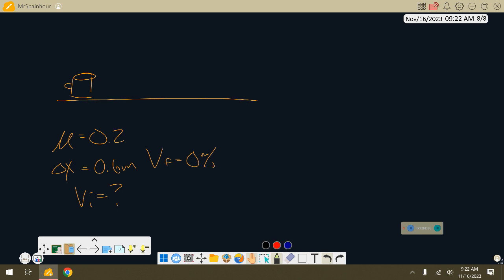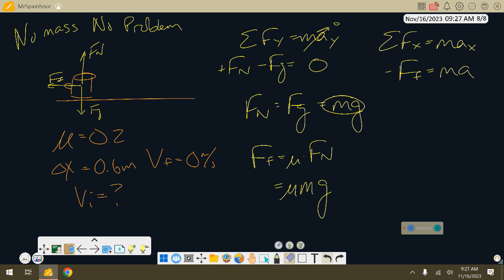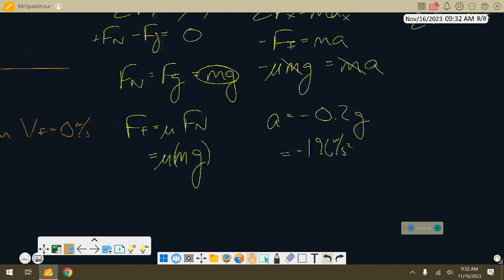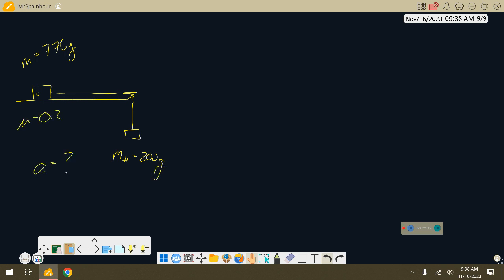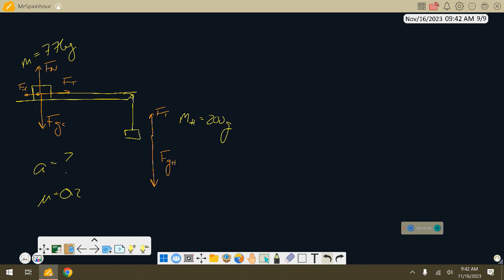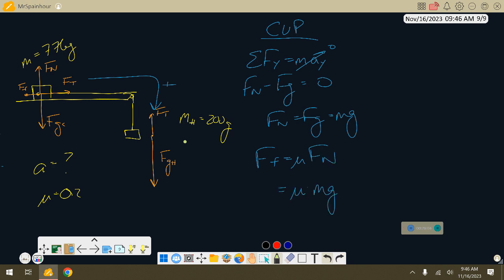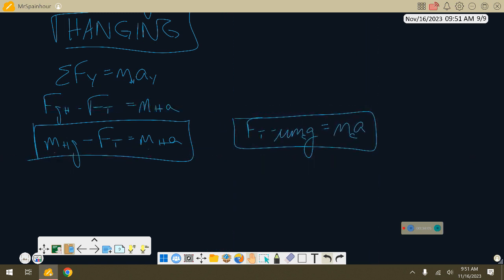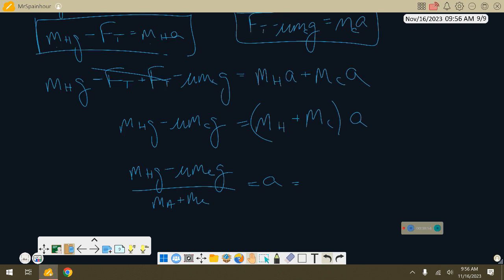No Mass and Multiple Object Problems Lecture